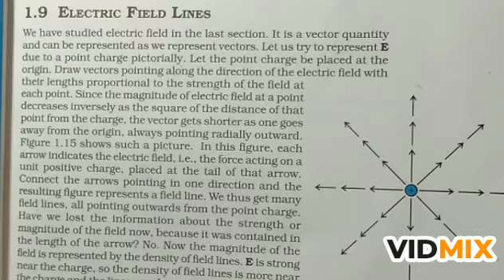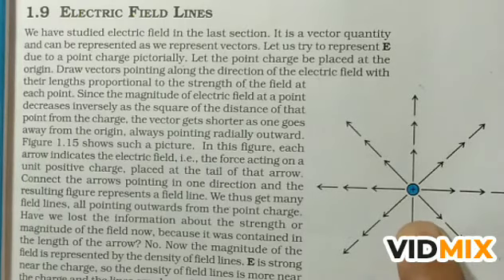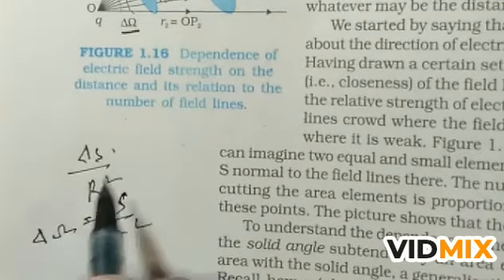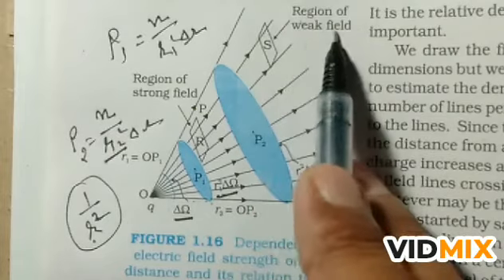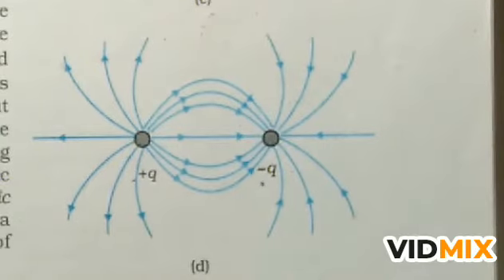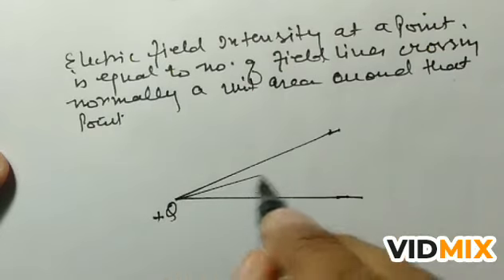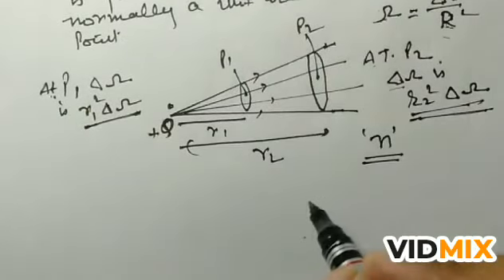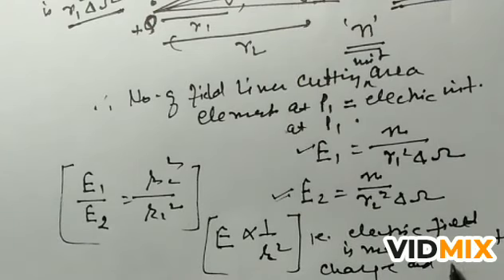Properties of ELECTRIC FIELD Lines